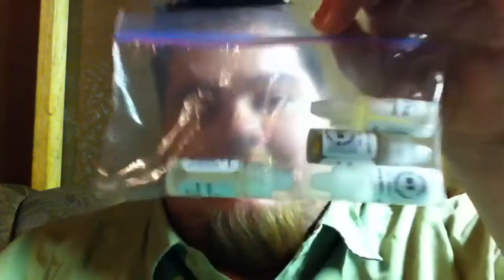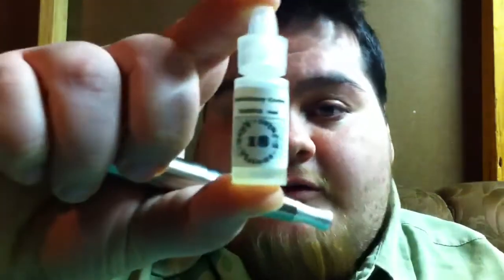AveJuice Strawberry Cooler juice review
A juice review of Strawberry Cooler from AveJuice